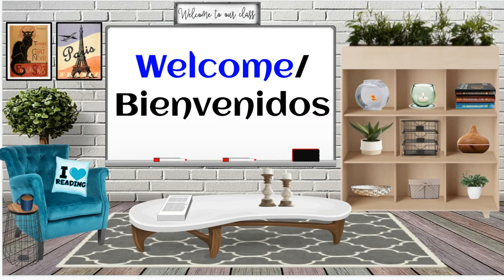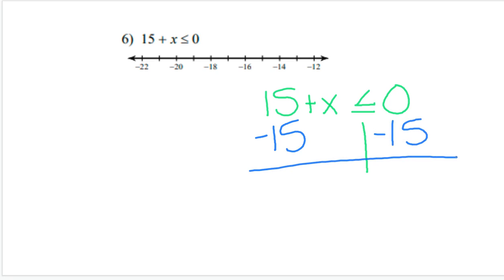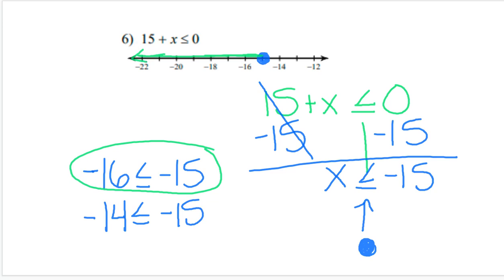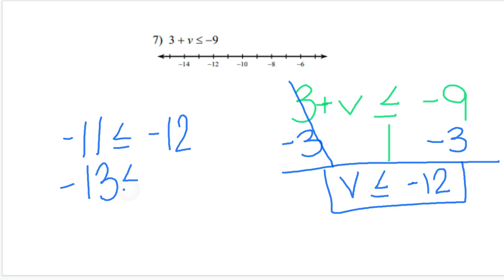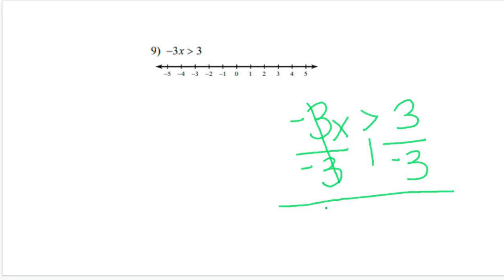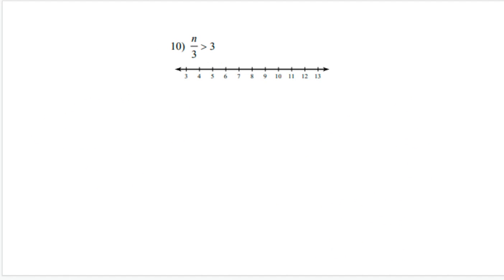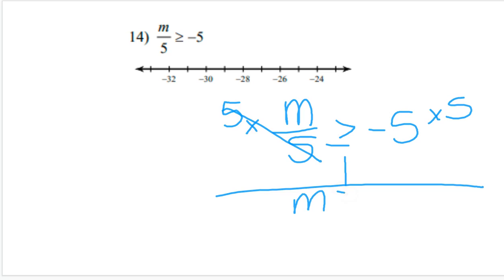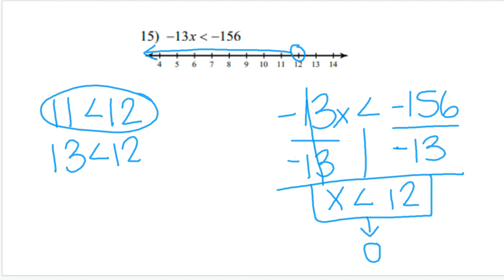One-Step Inequality Basics